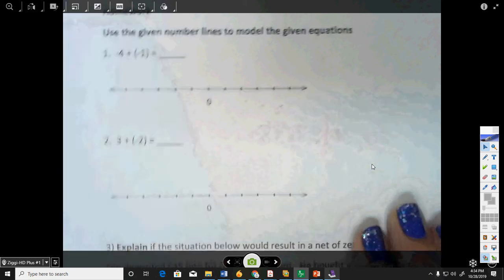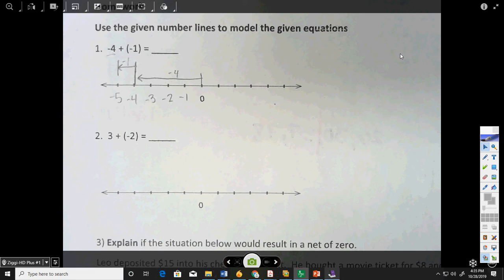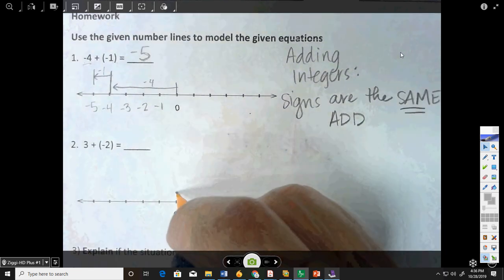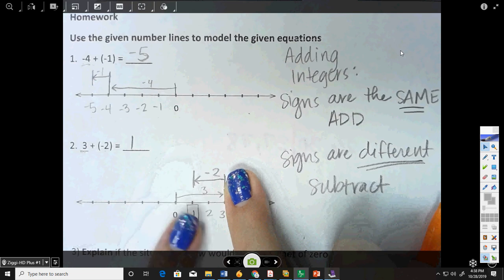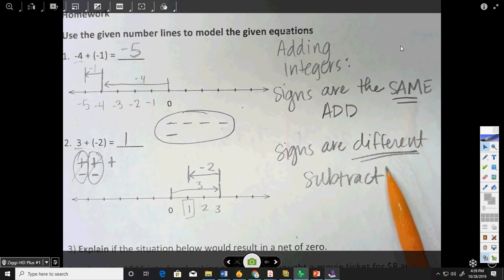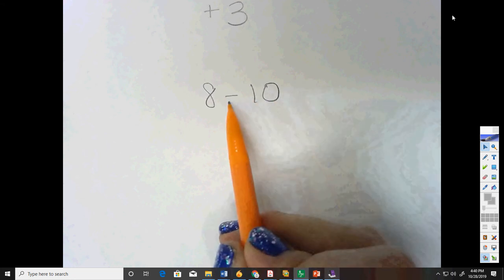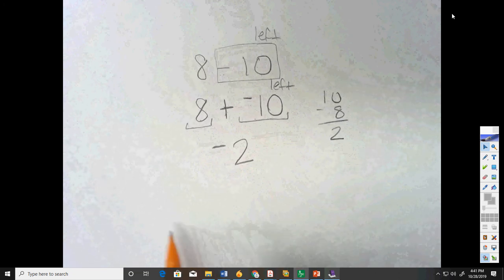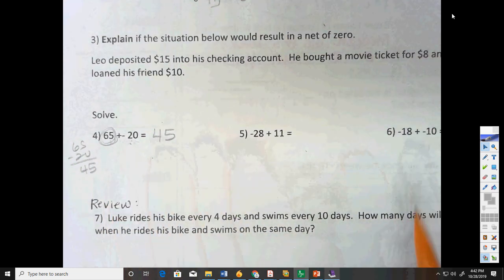adding integers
quick tutorial on explaining the rules of adding integers